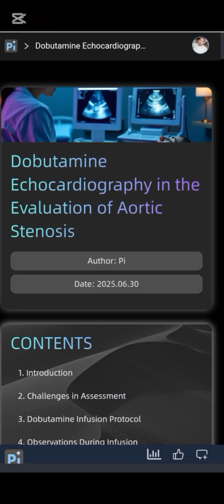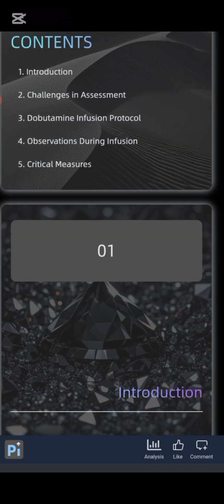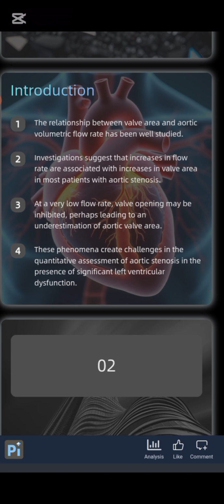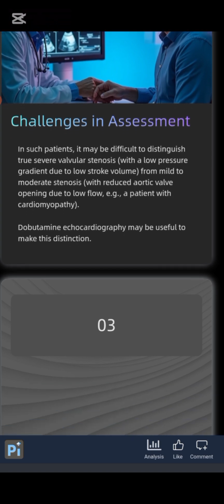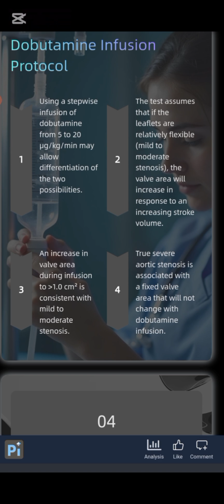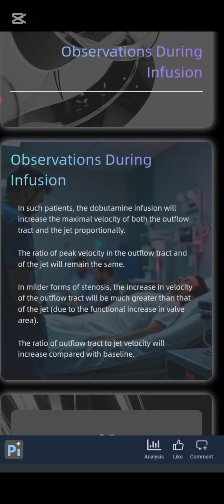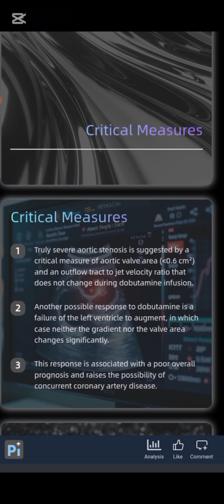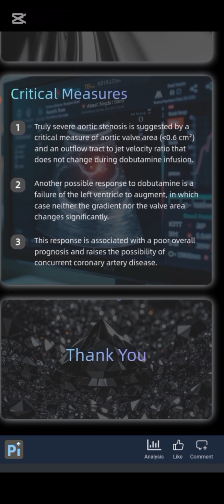Stress Dobutamine Echo in Aortic Stenosis – Feigenbaum Book Review (Part 2)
In this second part of our Feigenbaum book review series, we focus on the role of Dobutamine Stress Echocardiography in evaluating patients with aortic stenosis. Learn how low-flow, low-gradient AS is differentiated using dobutamine, with real echo clips and simplified explanations for students and practitioners alike.

📘 Based on Feigenbaum’s Echocardiography
🎬 Real clinical echo videos included
🔍 Concepts: Contractile Reserve, Gradient Increase, Stroke Volume Response
📌 Ideal for cardiology, echo techs, and PG trainees
DobutamineEcho